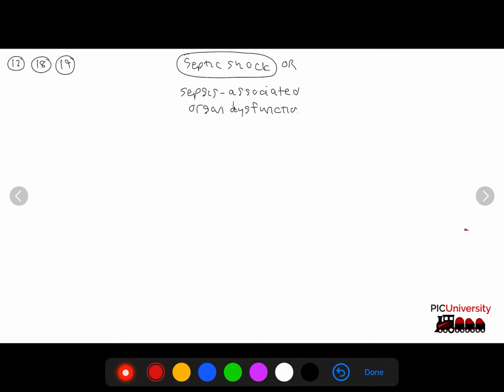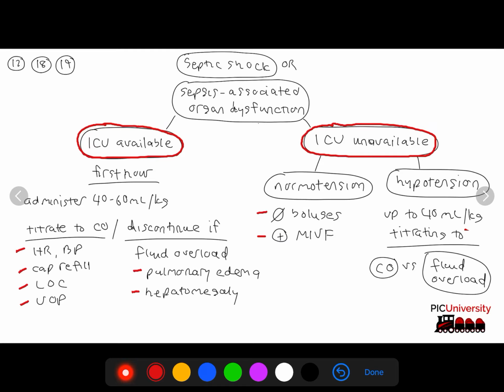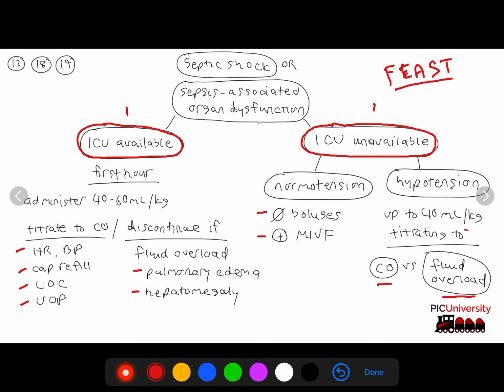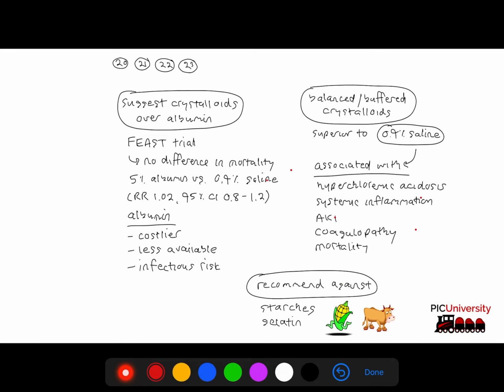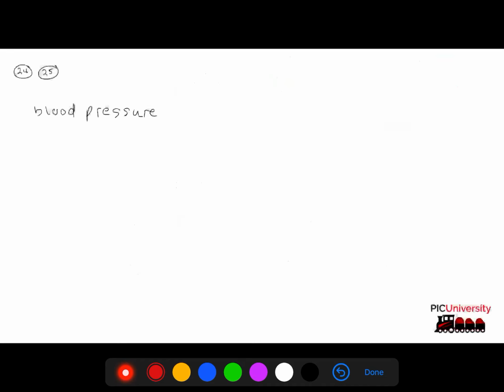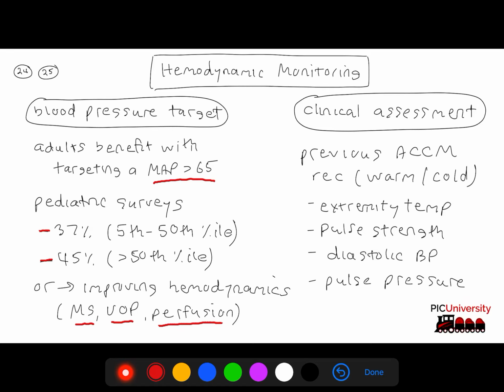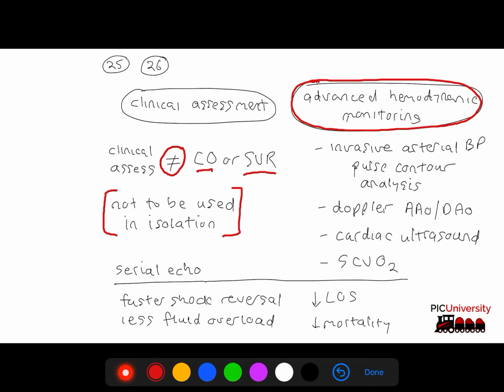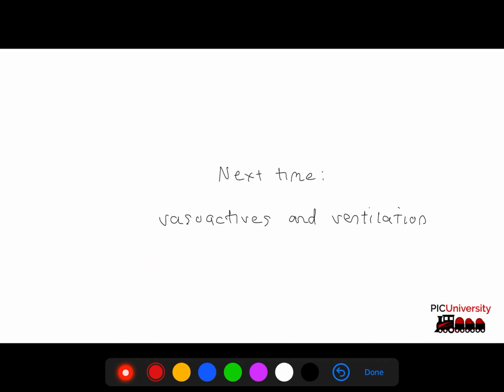Pediatric Sepsis: fluids and hemodynamic monitoring